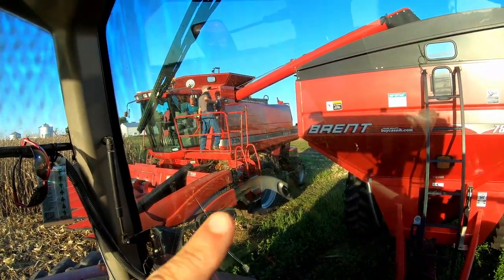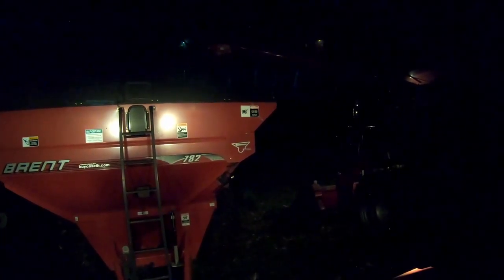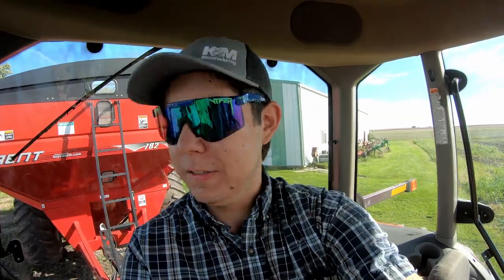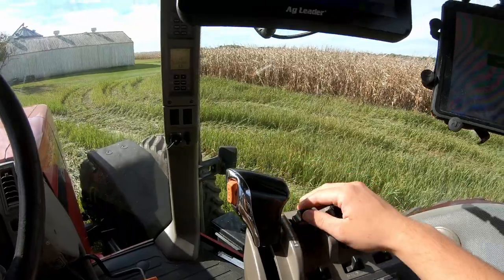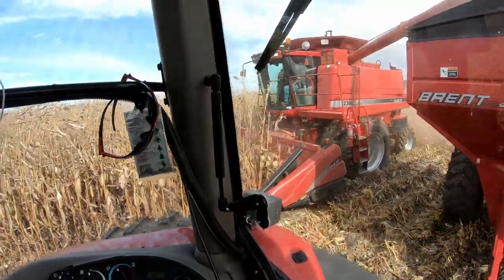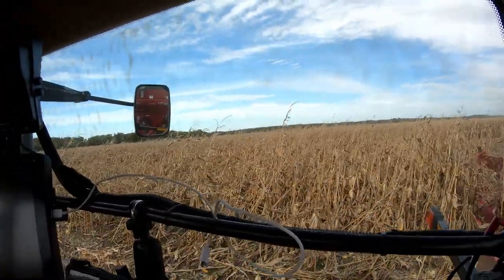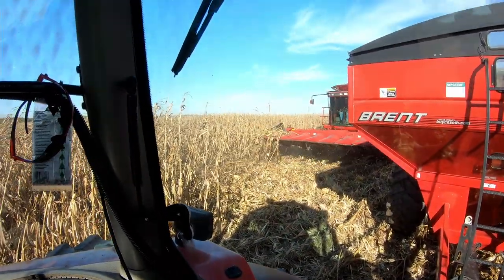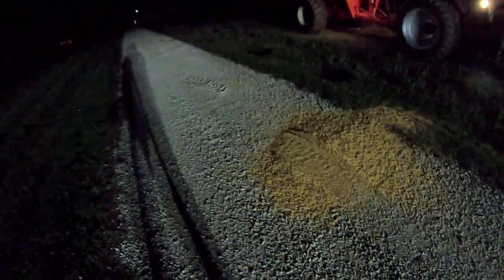Harvesting Down Corn In The Mud | Illinois Farm Vlog #55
In This Video:
- We Harvest Corn At The Home Farm

Hi there & welcome to the channel! My name is Peter Friedman, but mostly known on social media as Farmer Peter. I'm 16 years old & help my Dad farm 500 acres of certified organic row crops in North Central Illinois. We grow corn, soybeans & wheat on a 3 year rotation. Because we're an organic farm, we CAN NOT use any GMO seed, synthetic chemicals or pesticides.